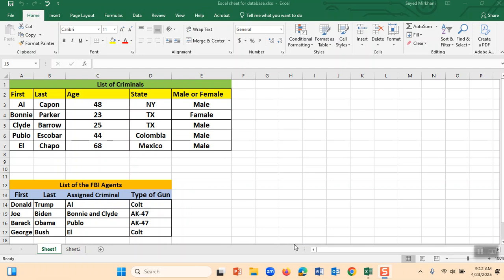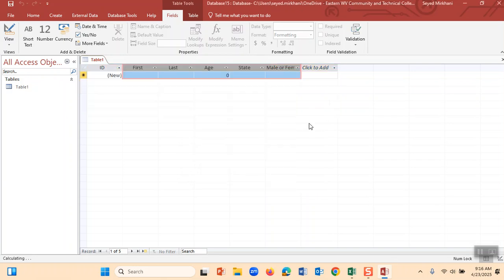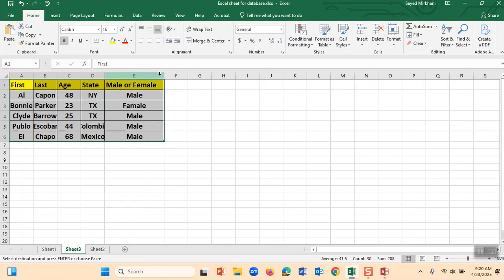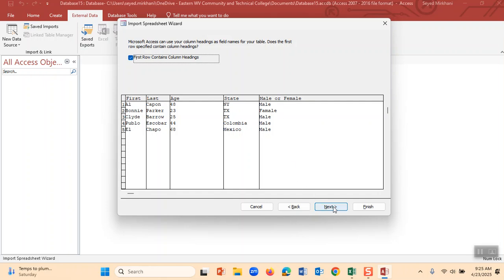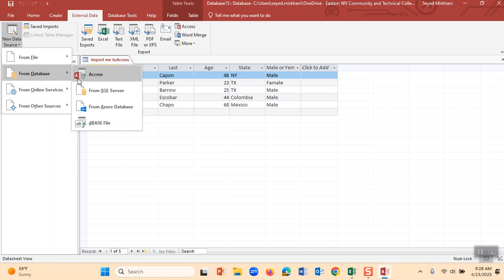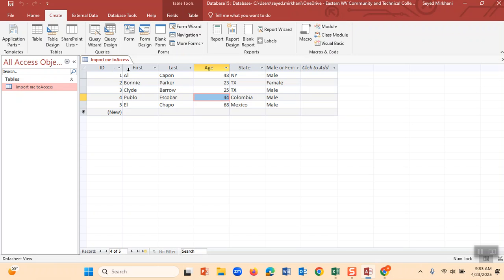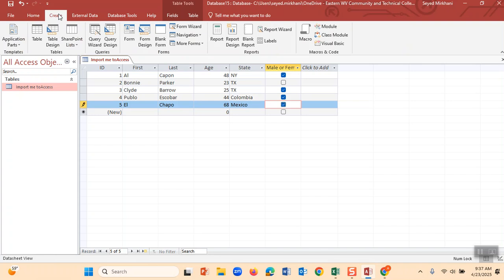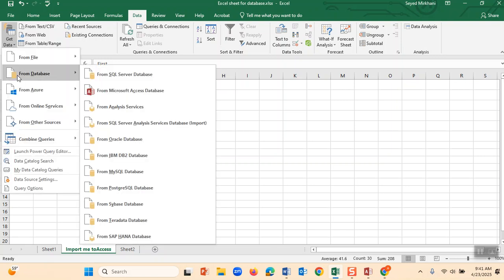4/23/2025 9:41:41 AM